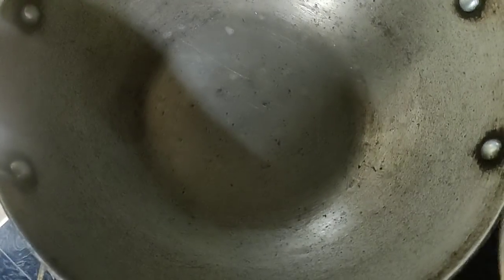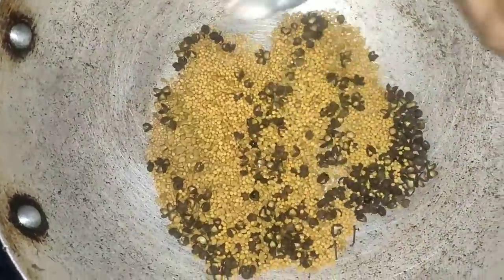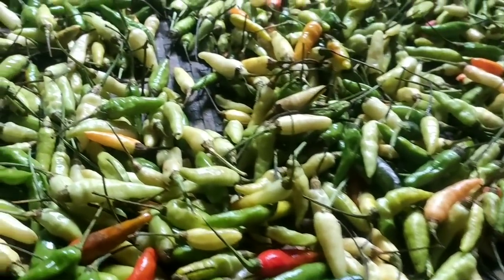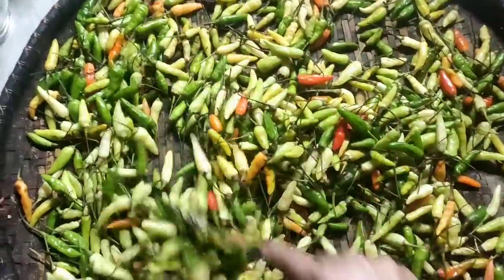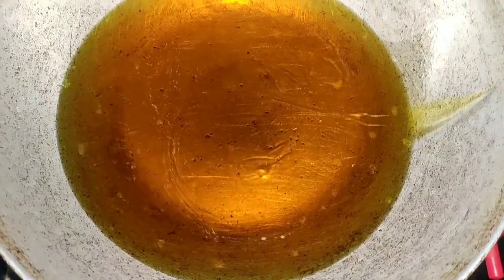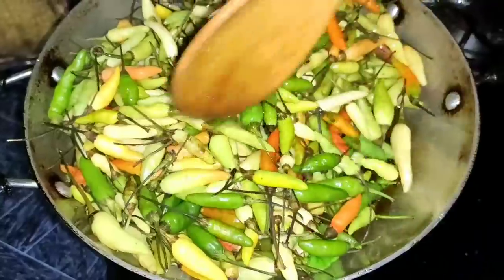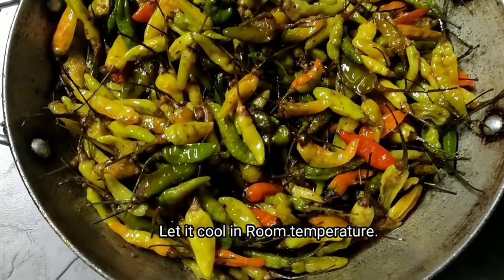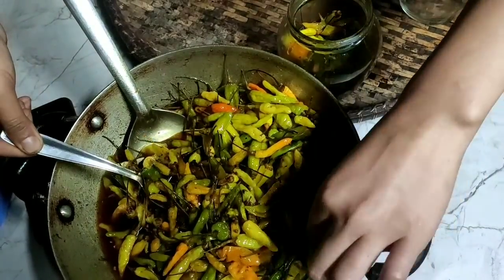Easy and Simple Chilli Pickle recipe || Naga Bird's eye chilli || Hot and spicy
*Things mentioned*
Glass Jars